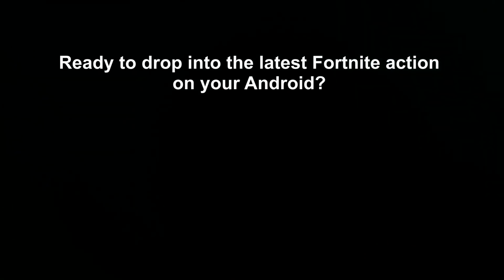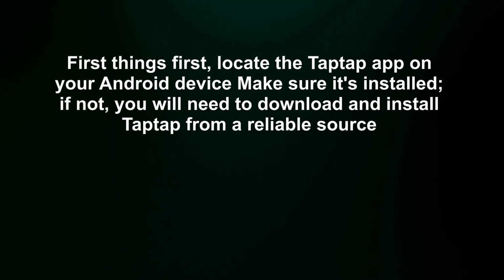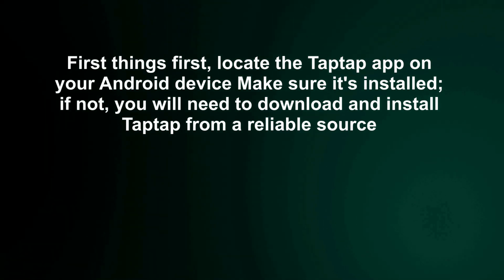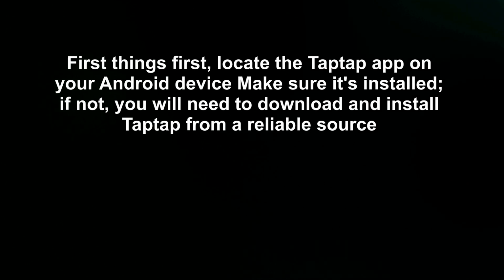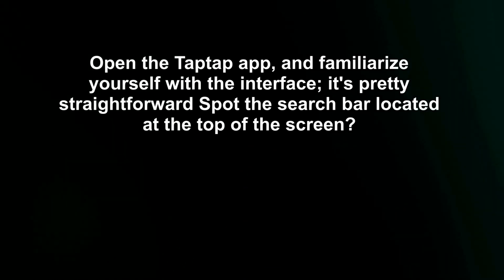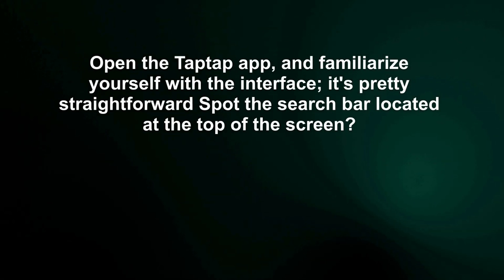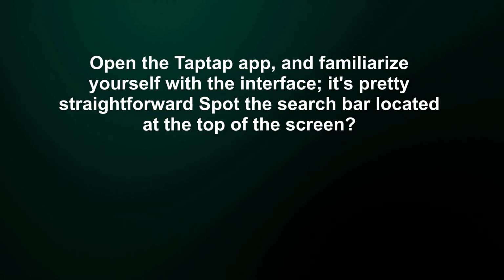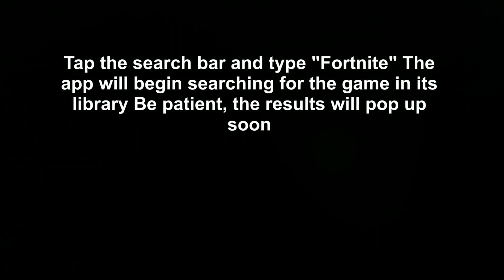How to Update Fortnite Taptap - GUIDE!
How to Update Fortnite Taptap refers to updating the Fortnite mobile game on Android by using the Taptap platform. Open the Taptap app and find Fortnite in its library, and you can download the update. This allows you to quickly update your games.

00:00 Intro
00:06 Find Taptap
00:14 Open Taptap & Search Fortnite
00:25 Update Fortnite
00:33 Download Progress
00:42 Launch Fortnite